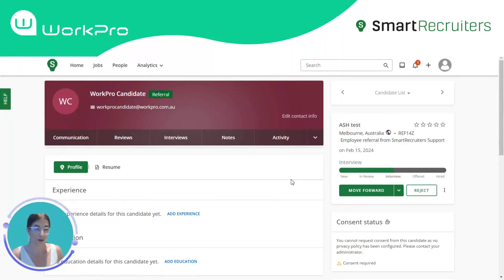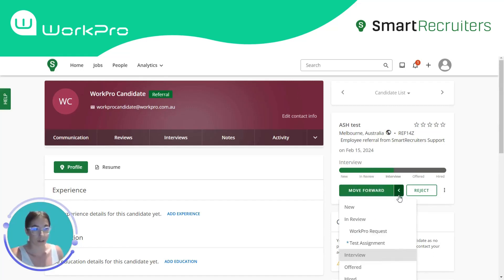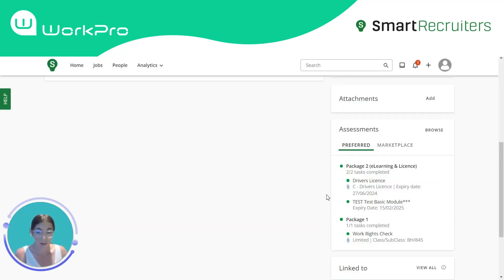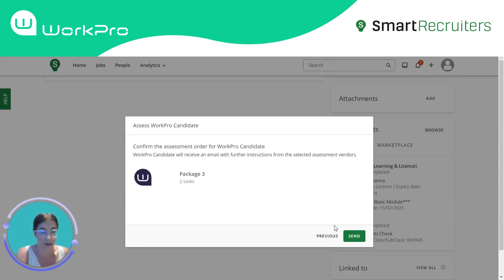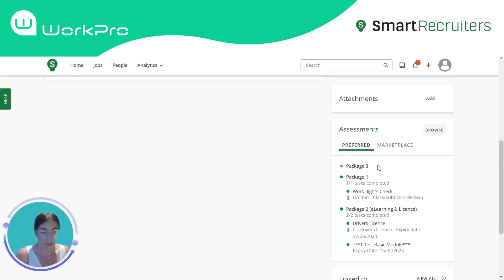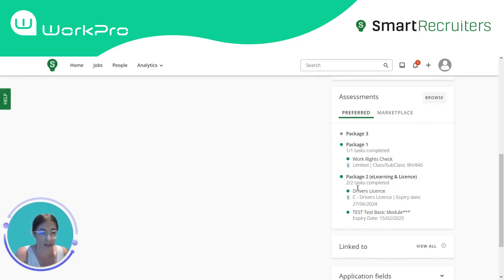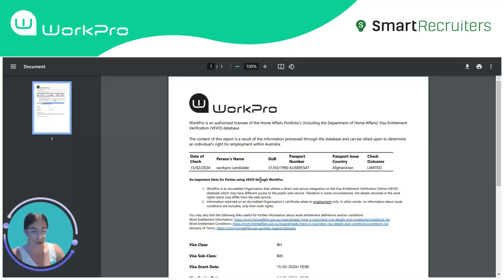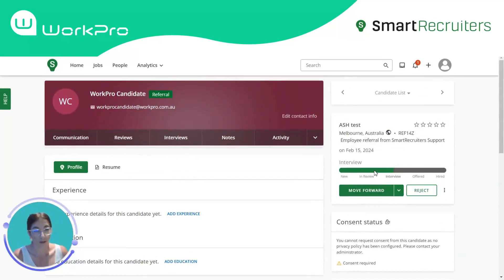WorkSmart – WorkPro and SmartRecruiters Integration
WorkSmart revolutionises the hiring process by integrating WorkPro's advanced compliance solutions directly into the @smartrecruiterssuccess  platform. This integration makes recruitment effortless, ensuring every candidate meets comprehensive compliance standards, including background, reference, medical checks, and verification of licences and accreditations, paving the way for a job-ready workforce. Harnessing WorkPro's expertise alongside industry-leading partners like  @referooau and  @JobfitHealth. WorkSmart delivers an unparalleled solution in the SmartRecruiters ecosystem. Its standout feature is the ability to streamline the recruitment process, making it the go-to option for organisations that demand high-level compliance alongside efficient hiring processes. WorkSmart invites customers to partner with a single, reliable entity for all compliance and recruitment requirements, offering a streamlined, effective, and unified candidate journey.